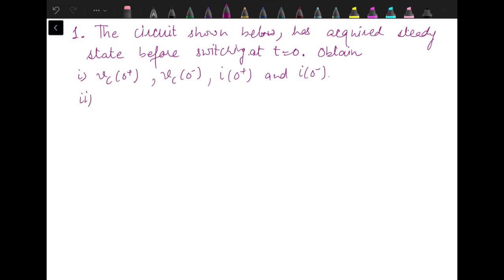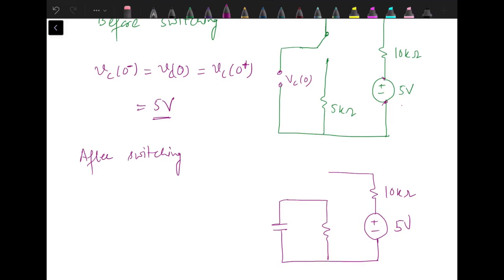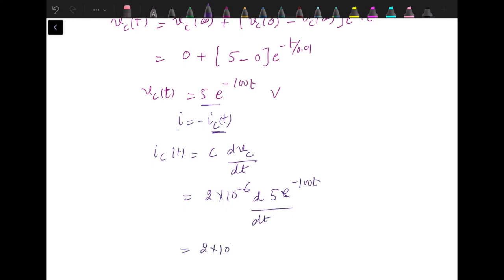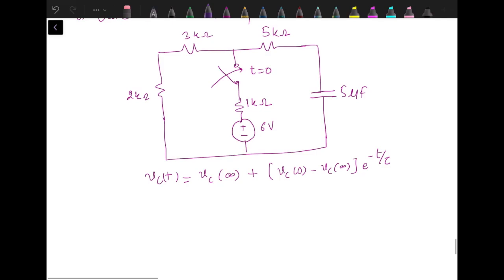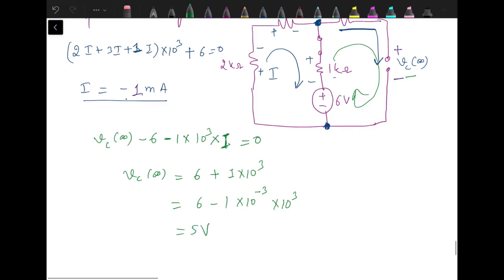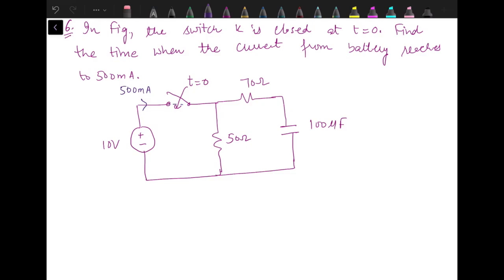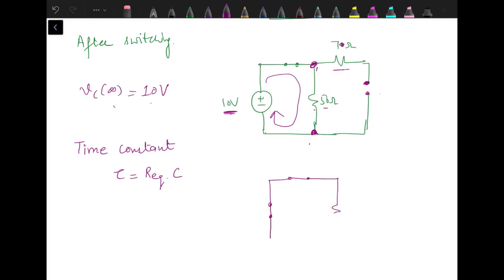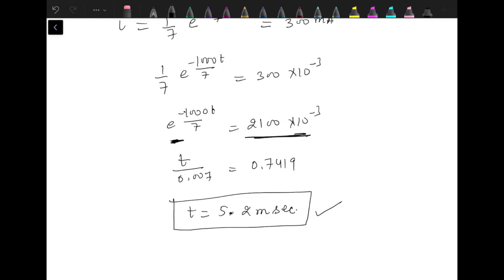Transient Analysis: RC Series Circuit Part 2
Understand the analysis of RC series circuit during switching. This video has three problems showing transient analysis of RC series circuit.